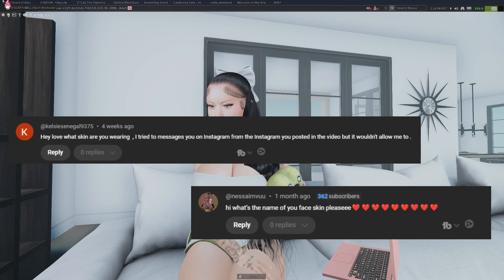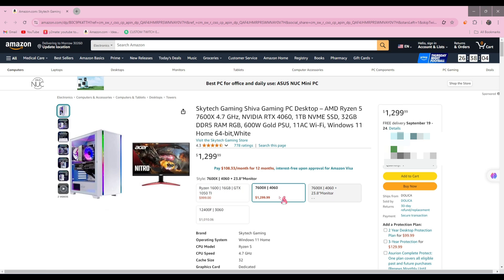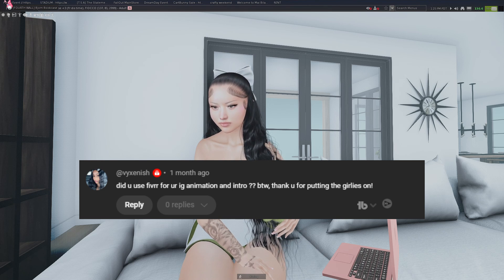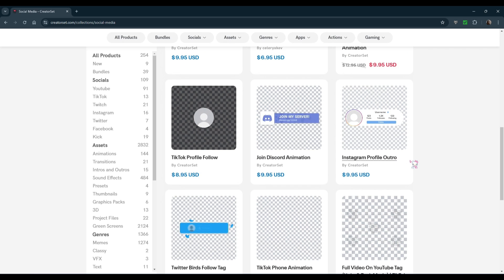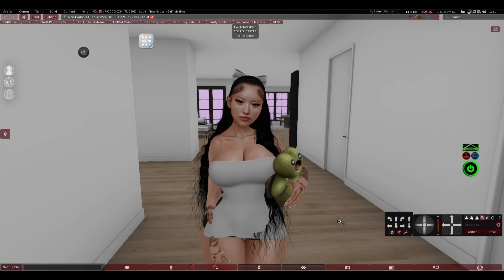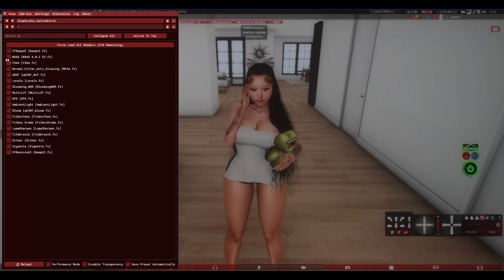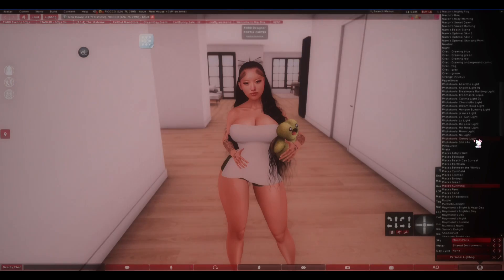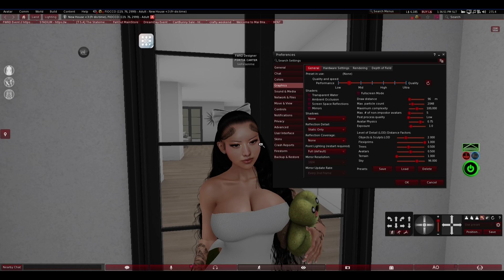Answering Questions From The Comments 💻 | Second Life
Open🔽🔽

0:00 Intro
1:16 Q&A Starts
9:48 Outro ❤️

🎨Want A Custom Youtube Intro or Personalized Discord Server?

💌My PC specs (currently)💌
CPU: AMD Ryzen 5 7600X 6-Core Processor  4.70 GHz
GPU: Zotac GeForce RTX 3070 Ti
Ram: 32GB
✨Gaming/Streaming/YouTube Equipment